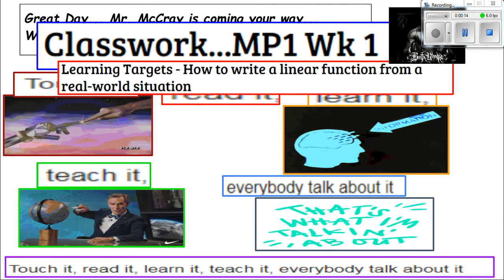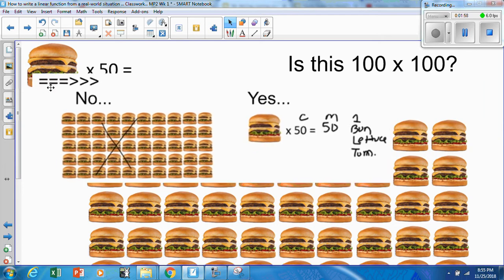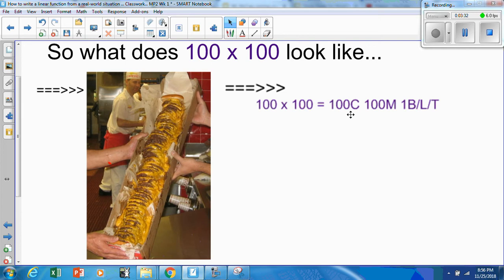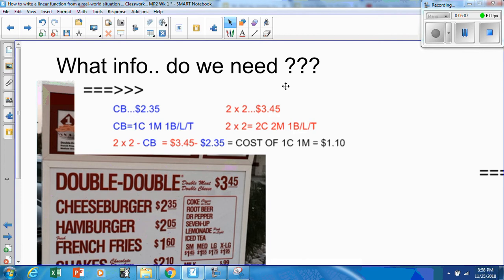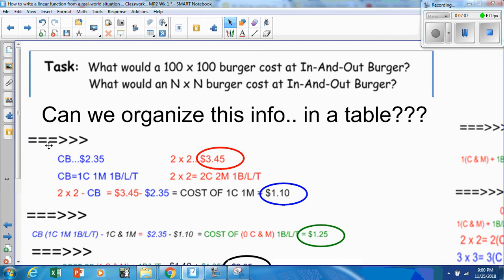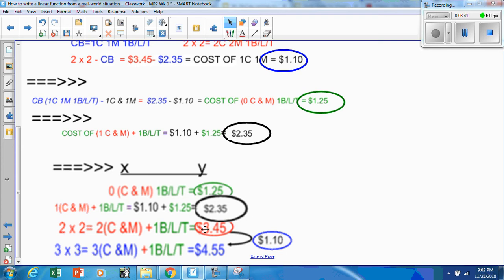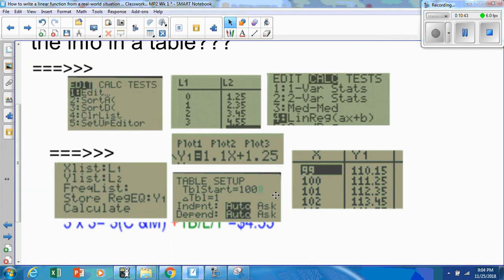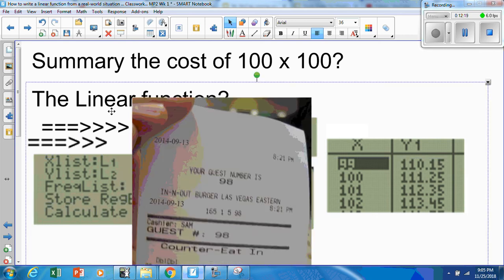How to write a linear function from a real world situation CW MP1 Wk 1 part 2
Learning Targets - How to write a linear function from a real-world situation Classwork...MP1 Wk 1